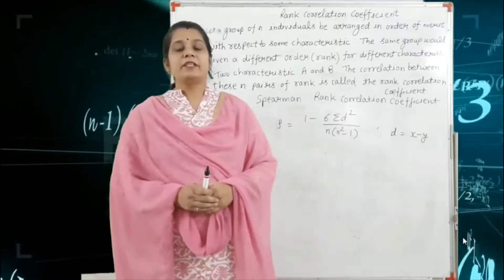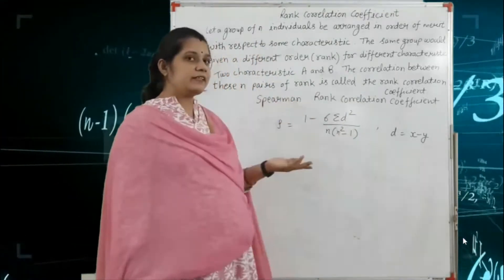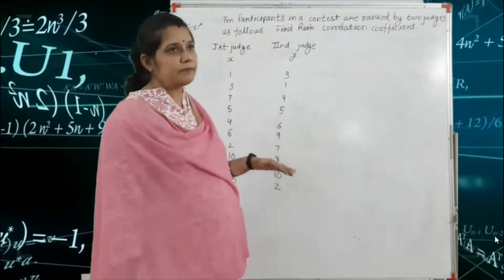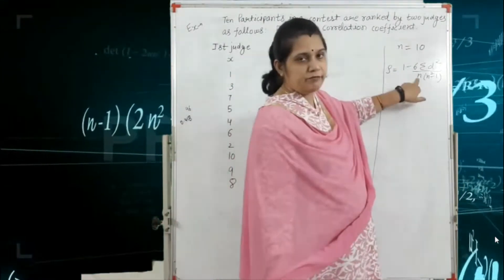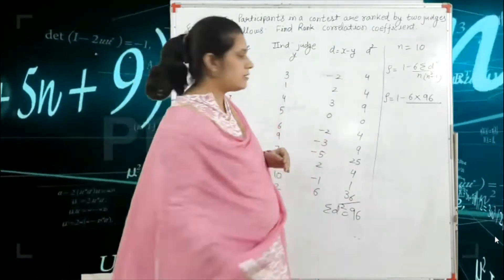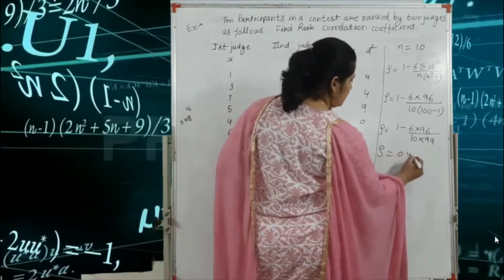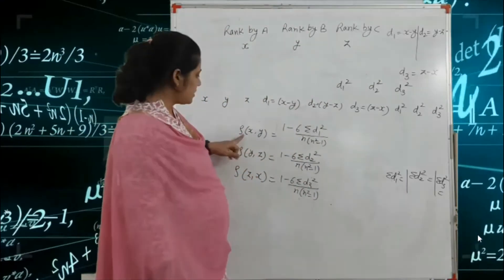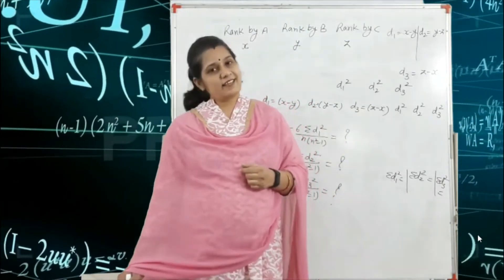Lec-19_Rank Correlation Coefficient | Probability and Statistics| IT-ICT Engineering